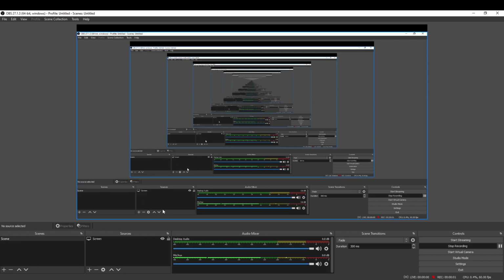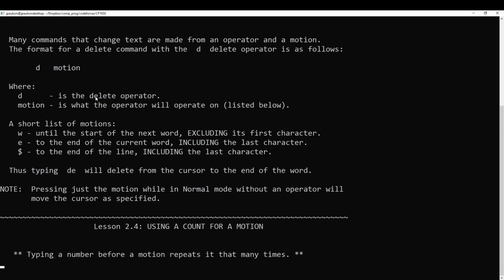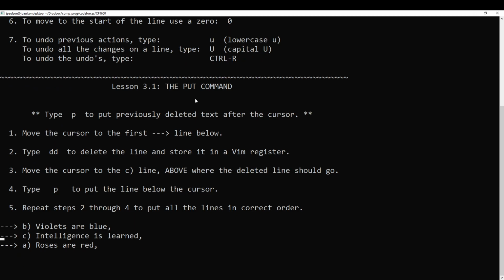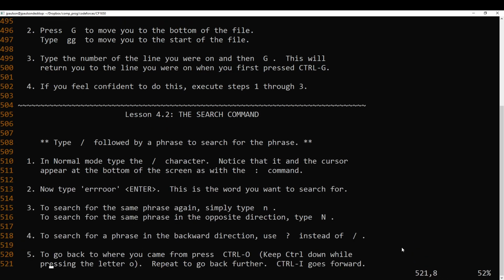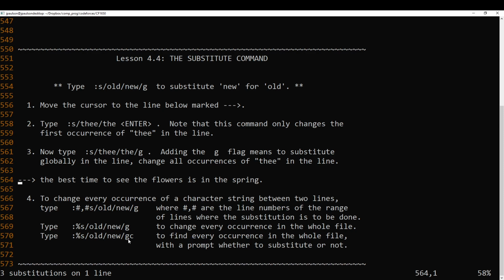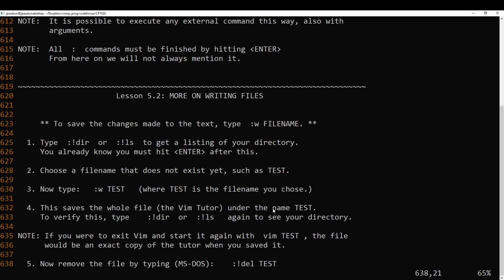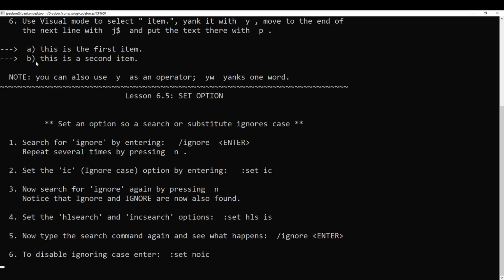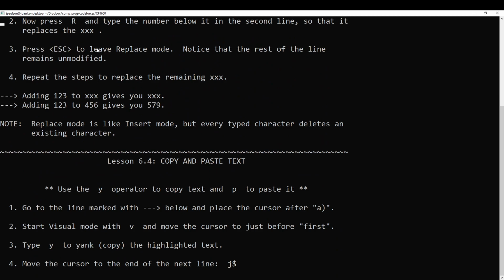vimtutor - VIM tutorial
If you run "vimtutor" from your shell, you should get dropped into this lesson. It's pretty good. I go through it and explain what parts I find useful or not.

I'm been using vim for many years now, although I still don't consider myself a "power" user; I don't have much configuration in my .vimrc, and I don't know most of the fancy commands. Probably the most complicated thing I do on a regular basis is a complicated substitute command, so I don't have to type the same change on many similar lines.

vim has a pretty steep learning curve; the way I learned is just switching to it completely at one of my early jobs. It was very frustrating for a few days, and then I picked up enough to start being productive again, and then slowly got better and better as I continued using it.